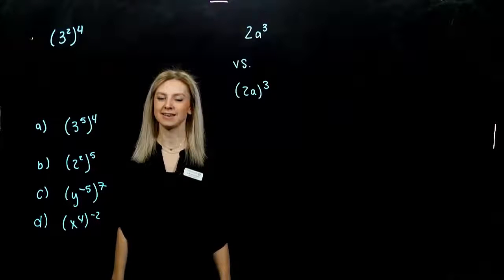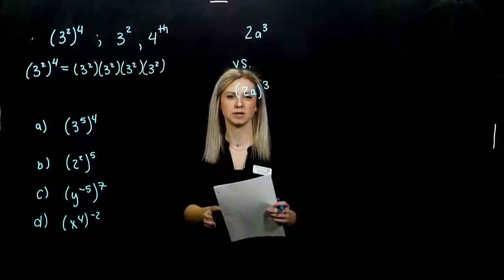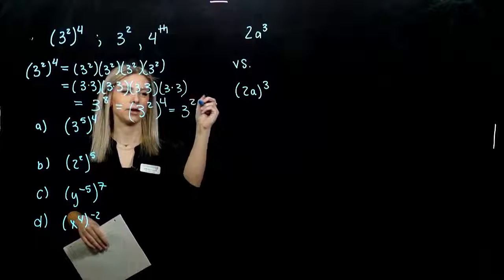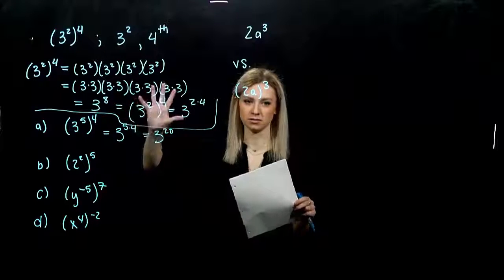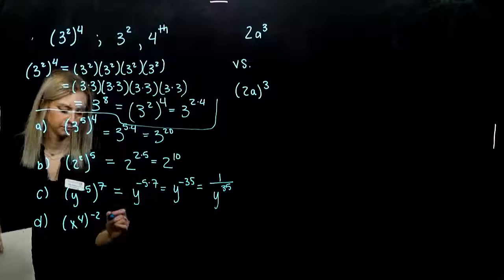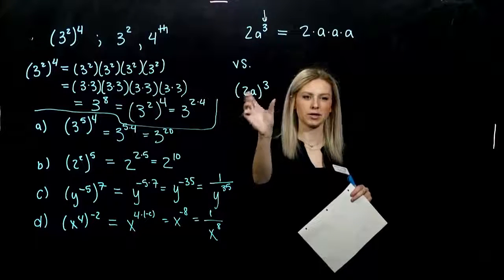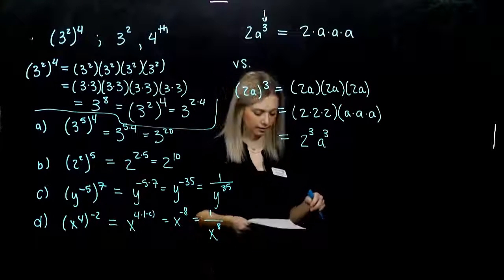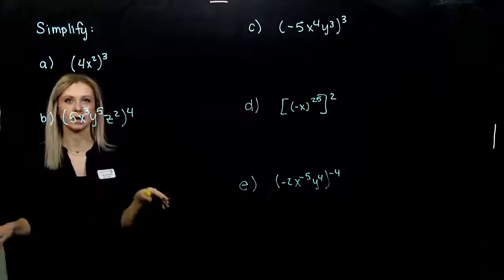The Power Rule of Exponents & Raising a Product to a Power (4.2.A)